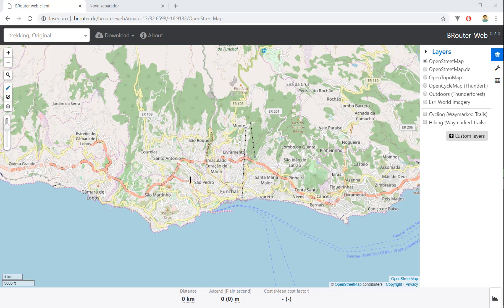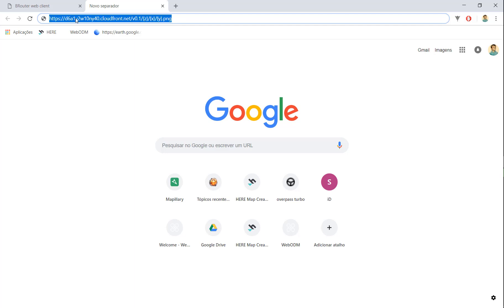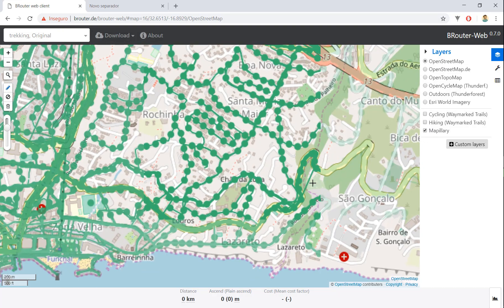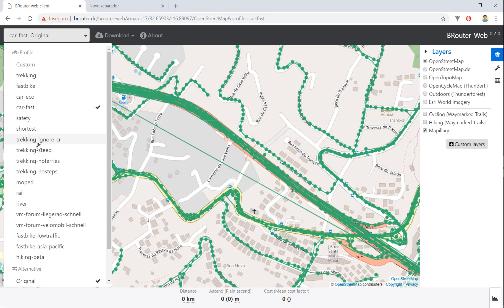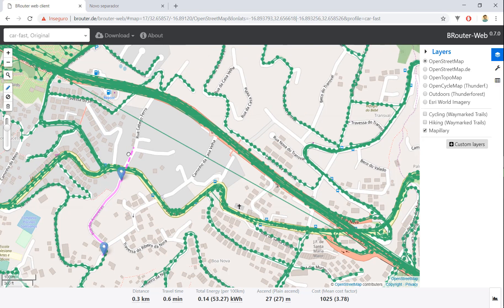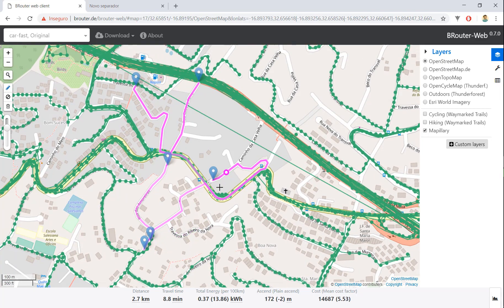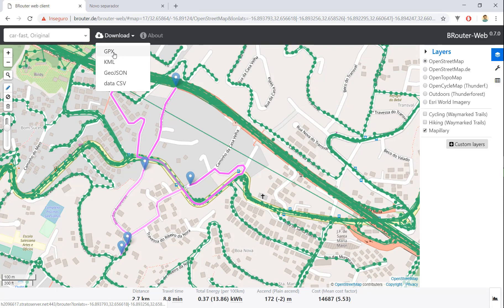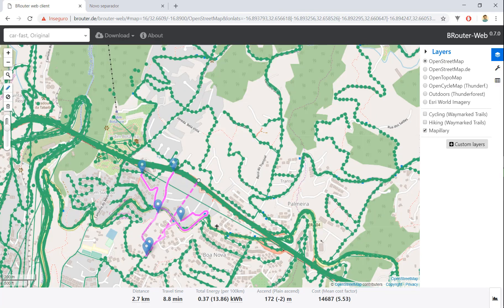Calculating route to improve Mapillary coverage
How to add Mapillary overlay on Brouter, calculate a route and export as gpx. How to use the gpx on OSMand+ to get navigation to those areas.